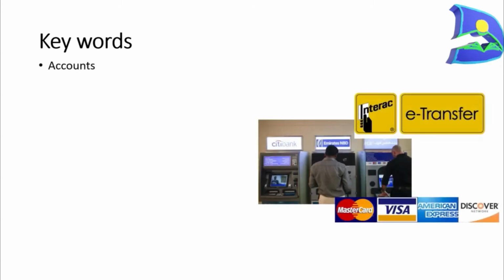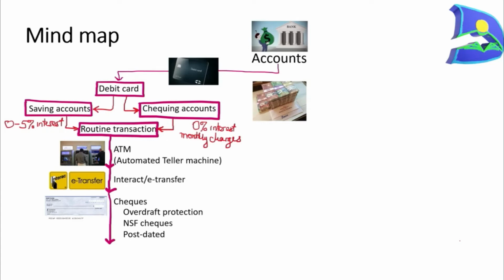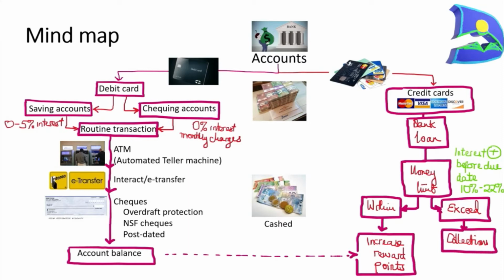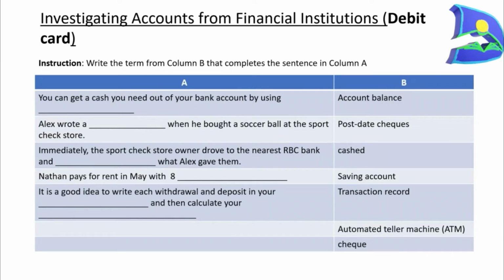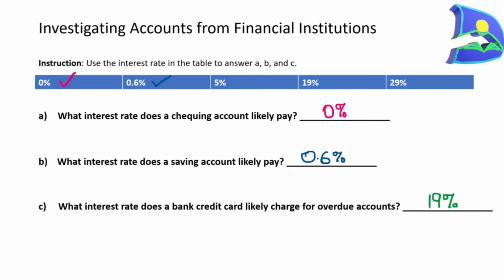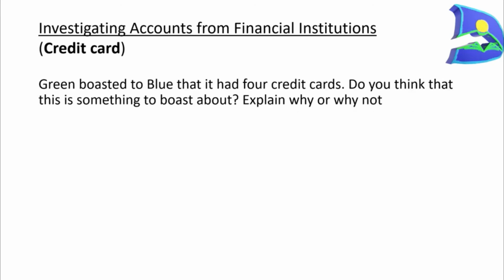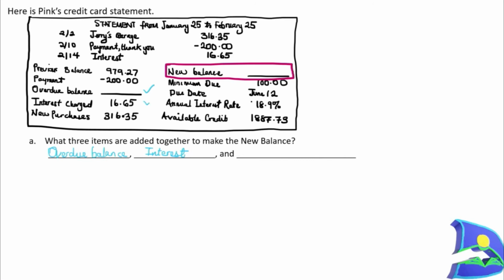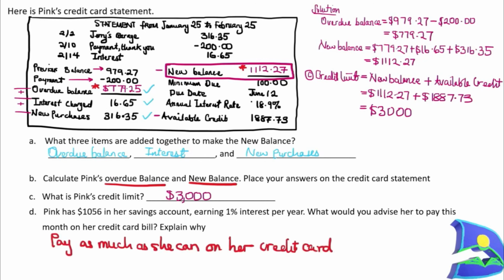Financial Institutions and Transactions (Credit and Debit Cards)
This video explores how Money is moved or transferred from one customer to another through financial institutions. In addition, Differences between Debit and Credit cards alongside how saving account and chequing account influence customer Routine transactions like the use of ATM, e-transfer, and an in-depth look at cheques and how to read and write a credit statement. Enjoy!